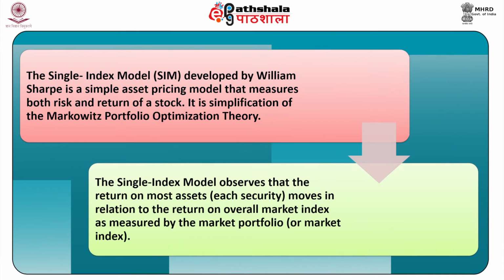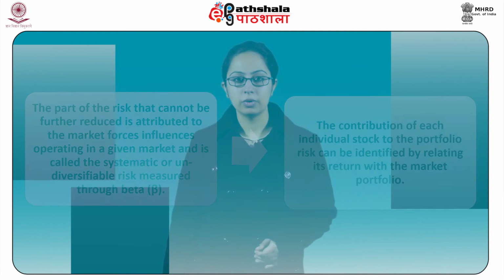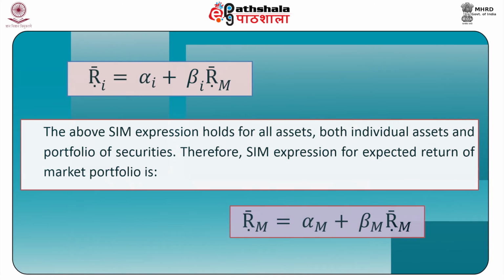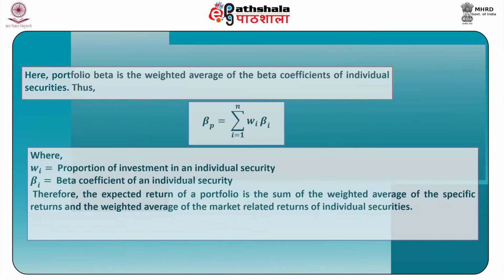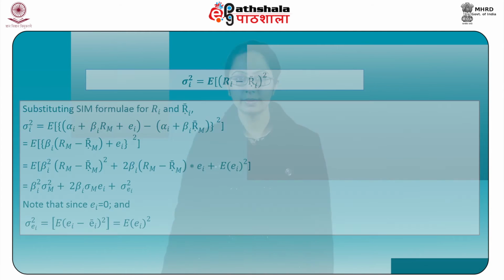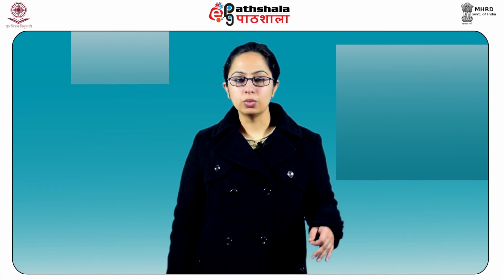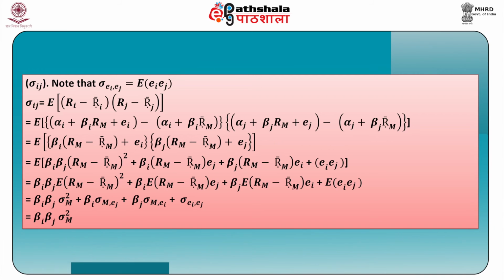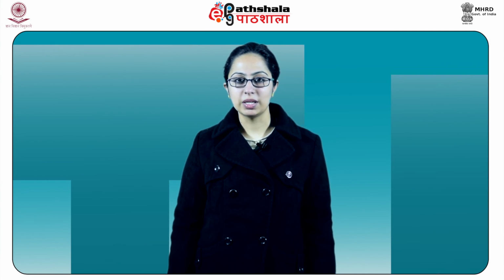Sharpe single index model-2 (COM)